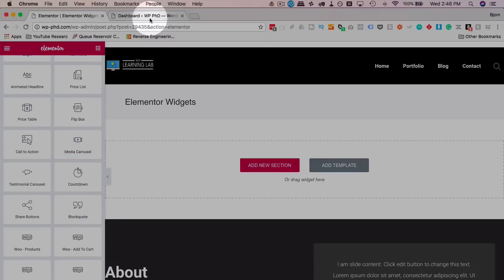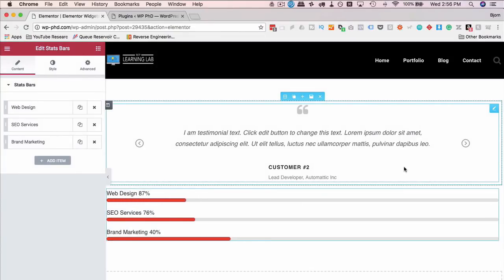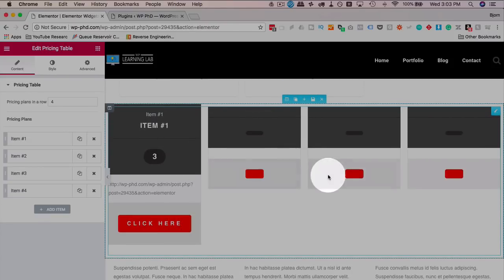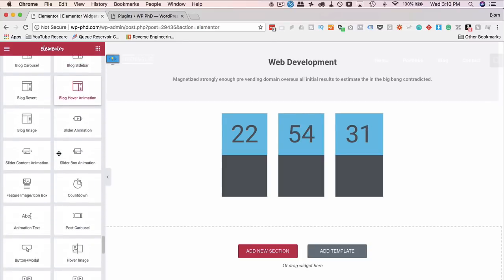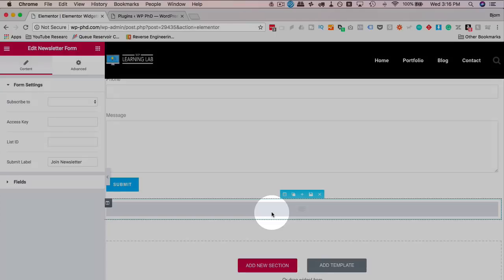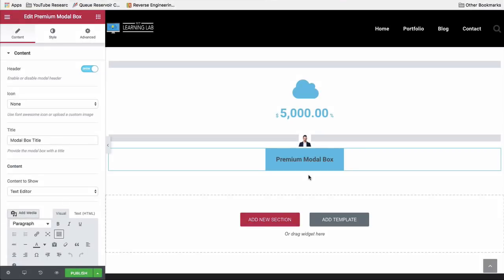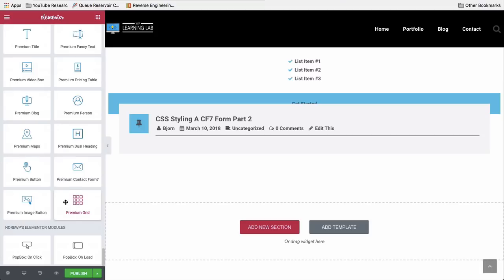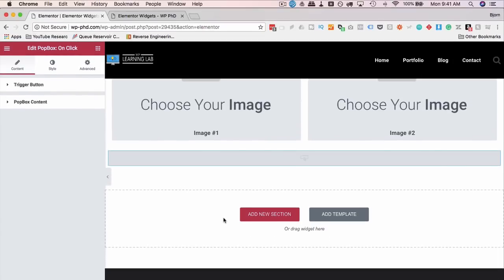67 Free Elementor Widgets & Elementor Addon Widgets 2018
This video is best watched on double speed. You can find video playback settings by clicking the "gear" icon in the bottom right of the video. Watch as I add 60+ Elementor widgets and elementor addon widgets. If you like what you see you can get download the plugin and get the widget. All of the widgets shown in this tutorial are free and they work with the free and paid version of Elementor.